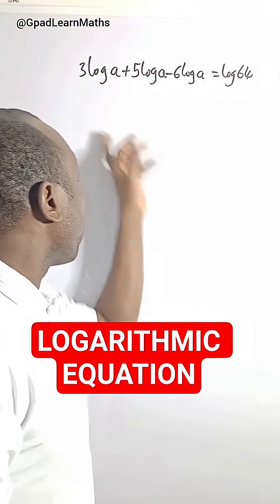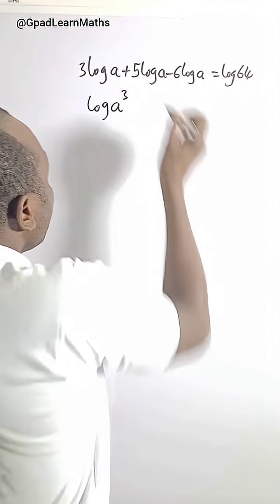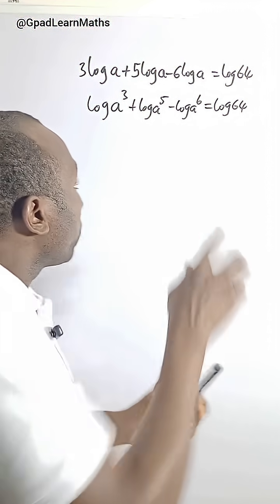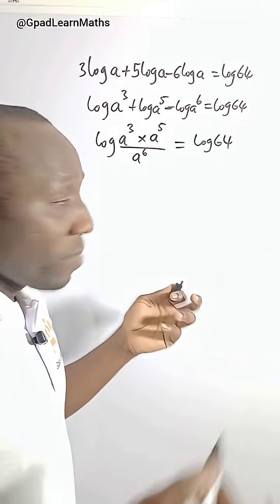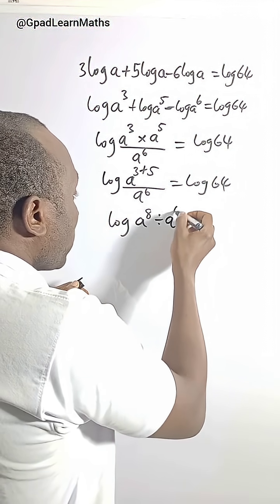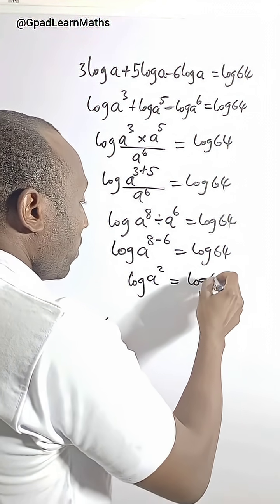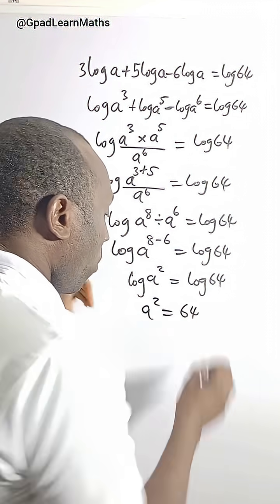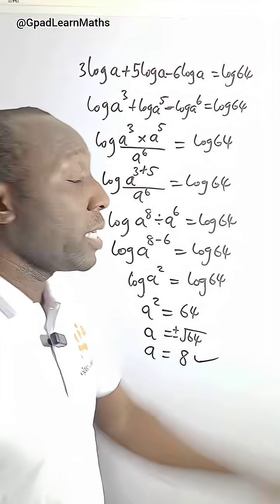Solving a Logarithmic Equation